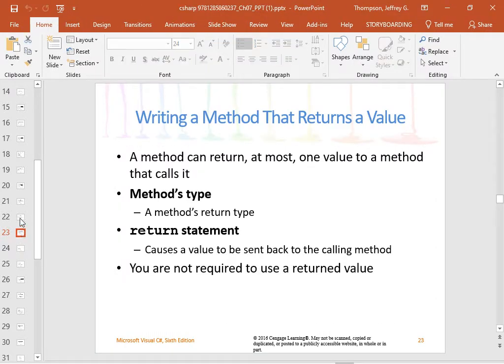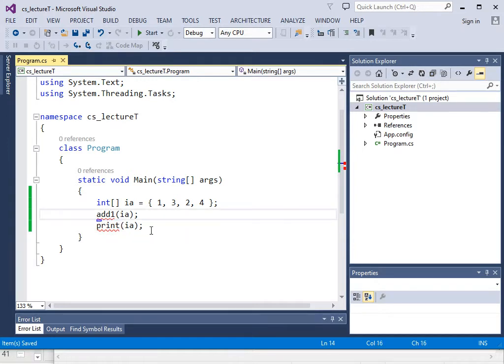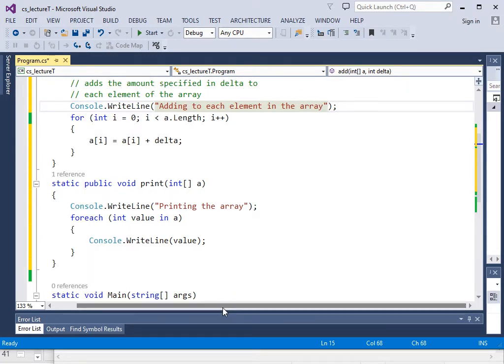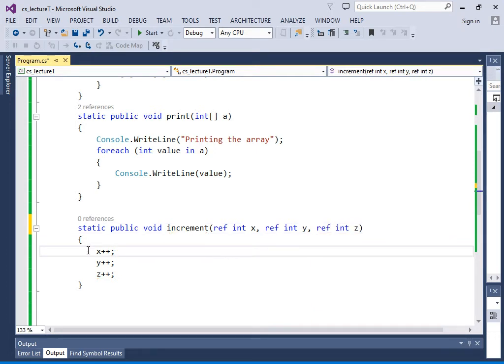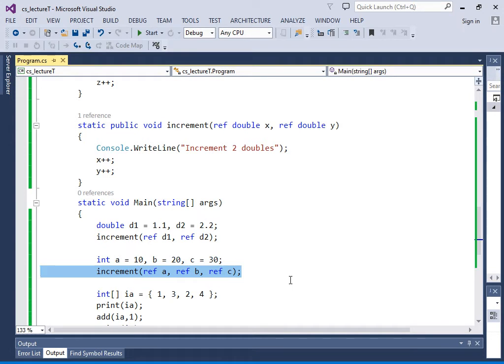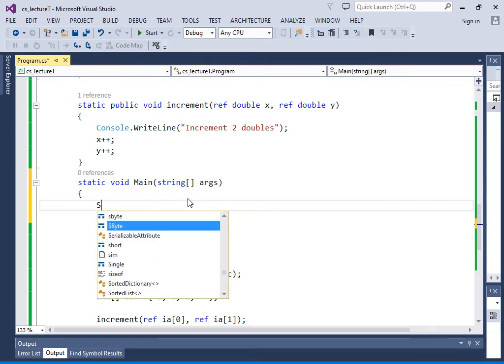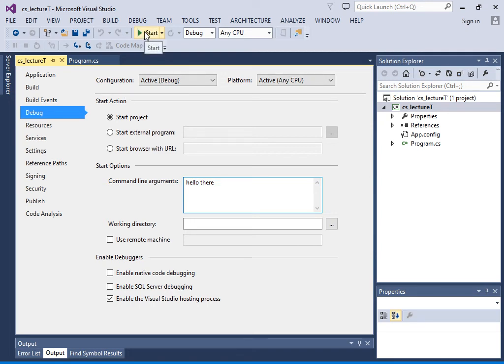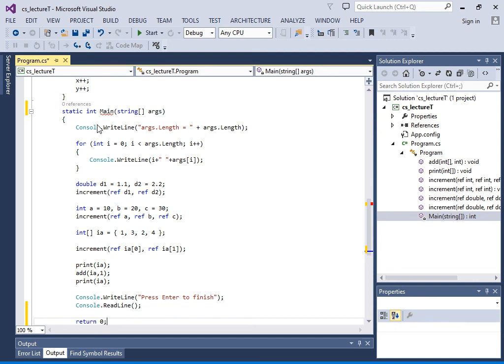CIT1713#8089 Lecture S Rec 11 14 19